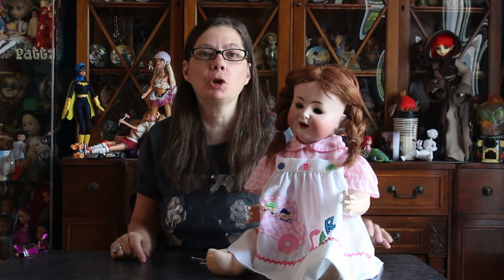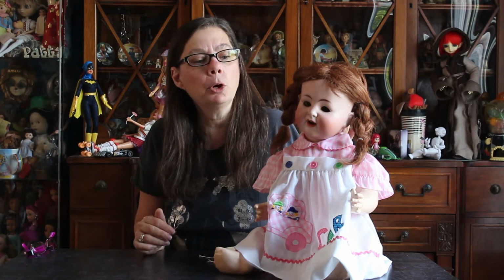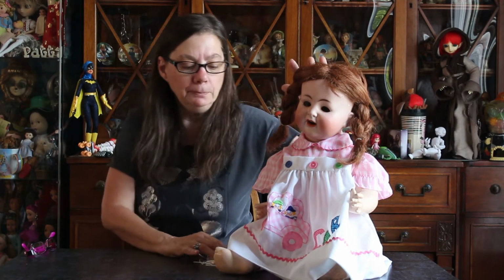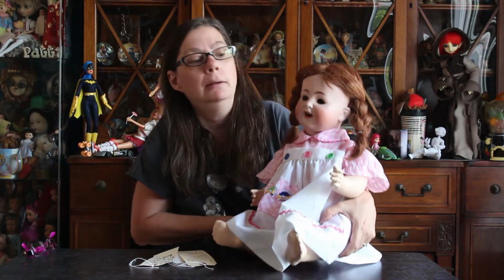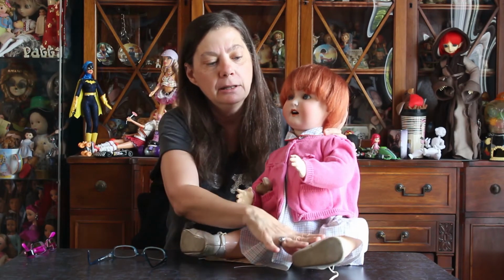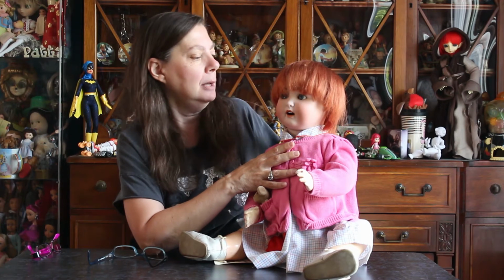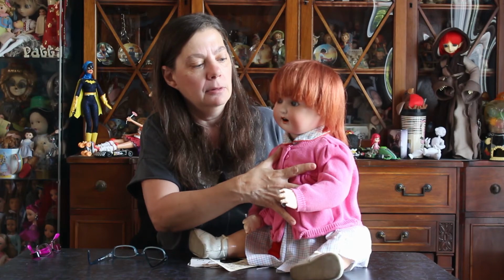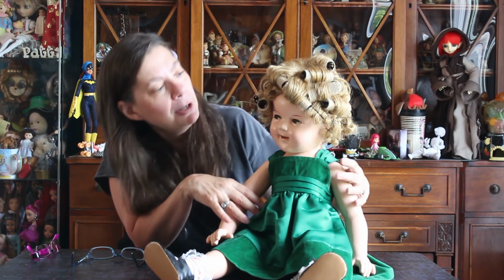The Reluctant Reviewer and the Estate Sale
Well, I went to the 1/2 price sale at the Estate Sale.  This is the Estate Sale that we talked about on Kewpie83's you tube . So I'm just showing you the few that I picked up.  I really like what I picked up.

For Ashley’s Channel:
Confessions of a Doll Collectors Daughter: